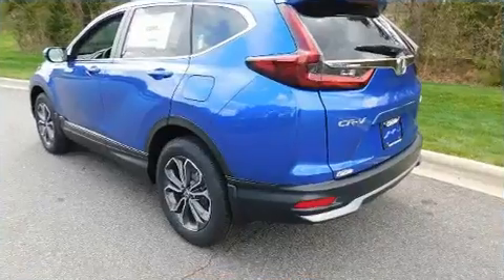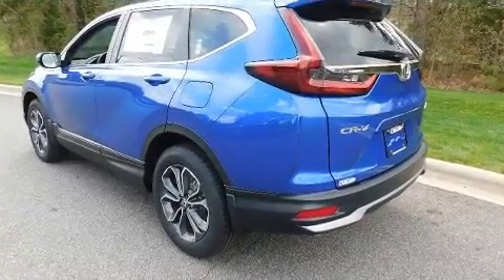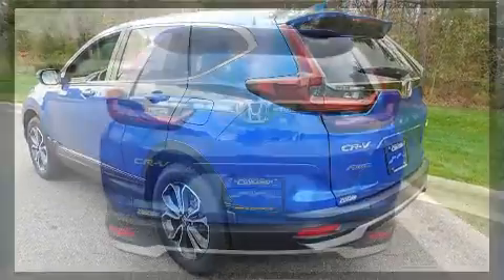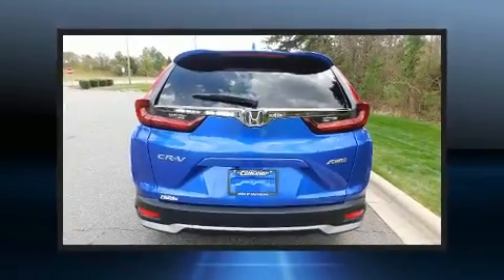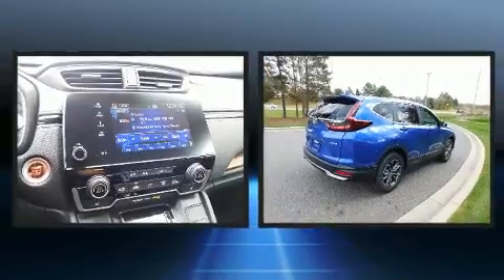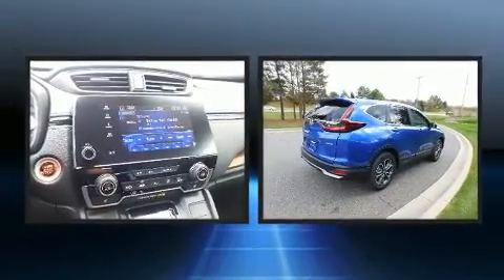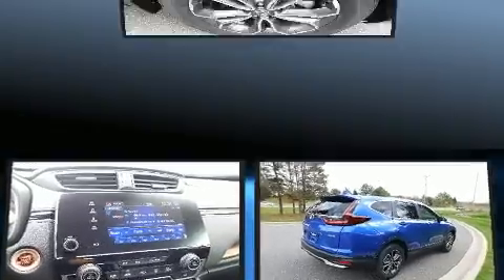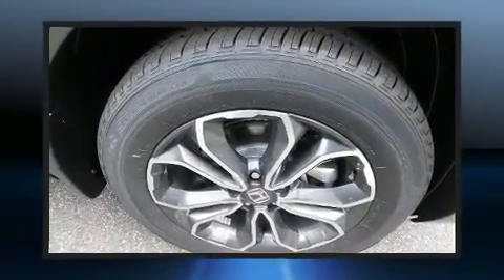2020 Honda CR-V EX-L AWD in Concord, NC 28027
Get excited about the 2020 Honda CR-V. Under the hood you'll find a 4 cylinder engine with more than 170 horsepower, and for added security, dynamic Stability Control supplements the drivetrain. The engine breathes better thanks to a turbocharger, improving both performance and economy. Top features include a split folding rear seat, an automatic dimming rear-view mirror, a blind spot monitoring system, heated seats, fully automatic headlights, tilt and telescoping steering wheel, a power liftgate, and seat memory. Features such as automatic climate control and leather upholstery prove that economical transportation does not need to be sparsely equipped. For drivers who enjoy the natural environment, a power moon roof allows an infusion of fresh air. Audio features include an AM/FM radio, and 8 speakers, providing excellent sound throughout the cabin. Honda also prioritized safety and security with features such as: head curtain airbags, front side impact airbags, traction control, brake assist, a security system, and 4 wheel disc brakes with ABS. When road conditions become unpredictable, rely on all wheel drive to maintain outstanding control. We have a skilled and knowledgeable sales staff with many years of experience satisfying our customers needs. They'll work with you to find the right vehicle at a price you can afford. We are here to help you.